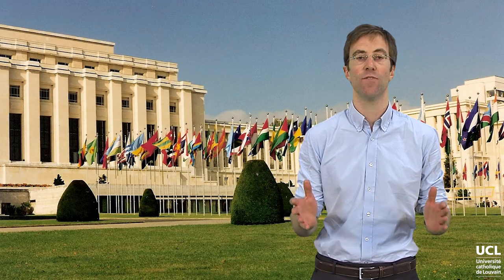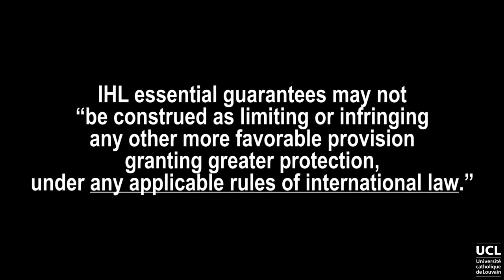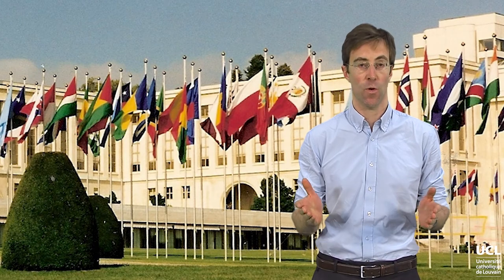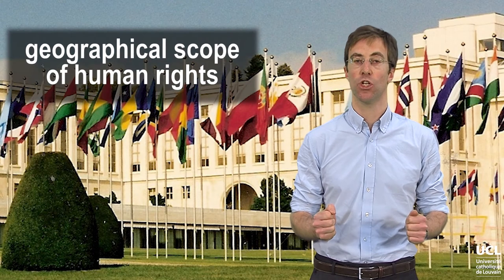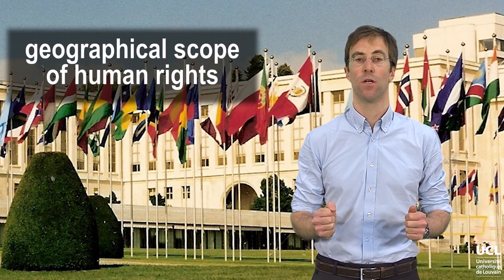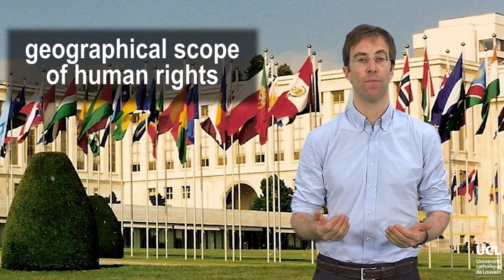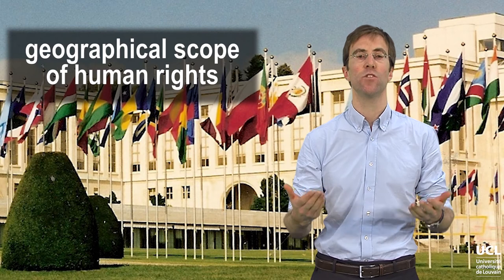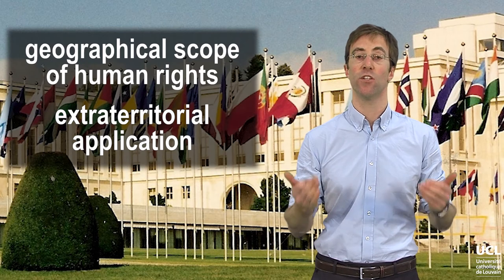Potential obstacles to the application of HRL in armed conflict